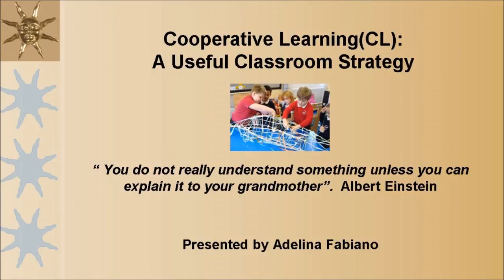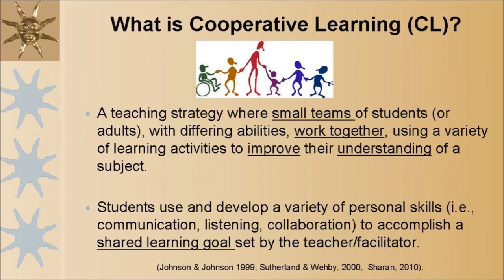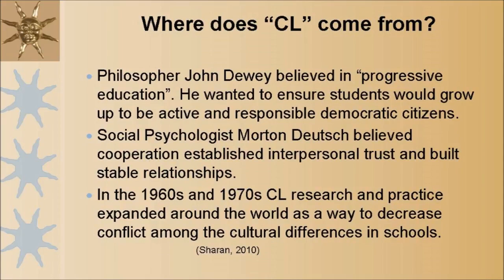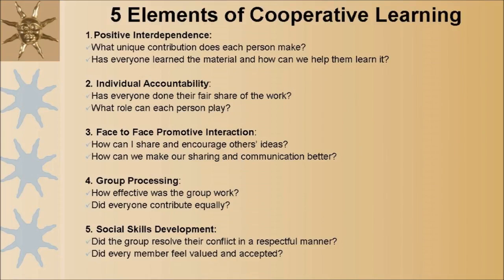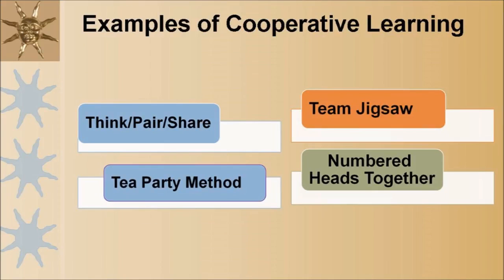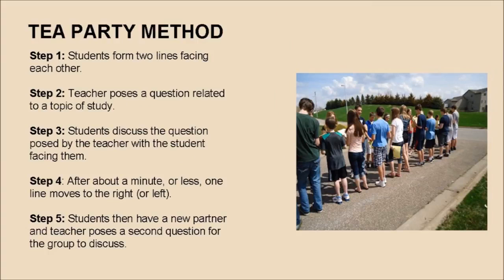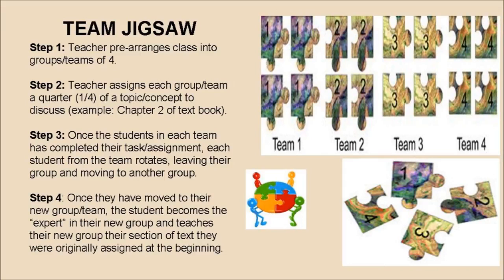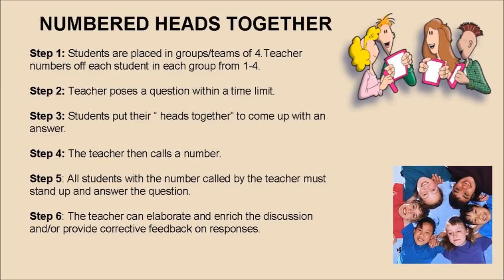Cooperative Learning CL in the Classroom Strategy Tube Video